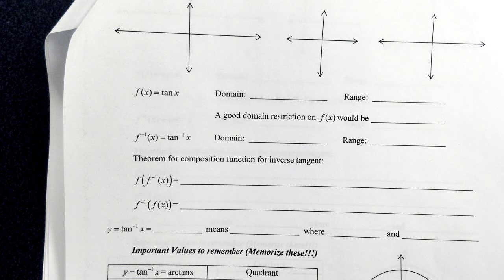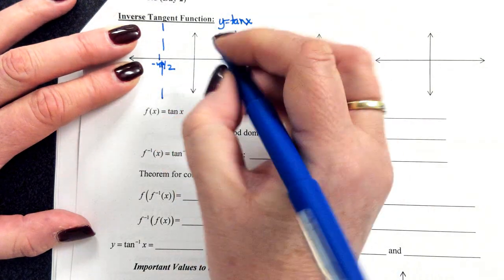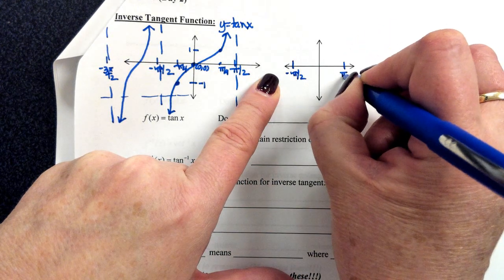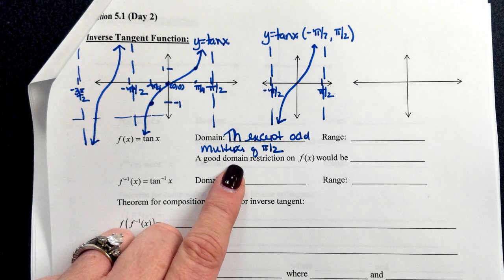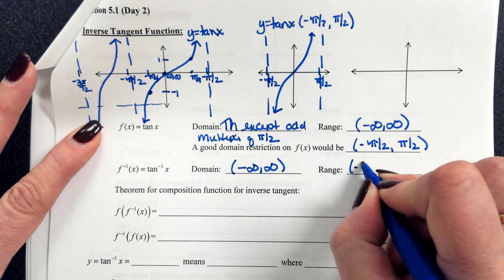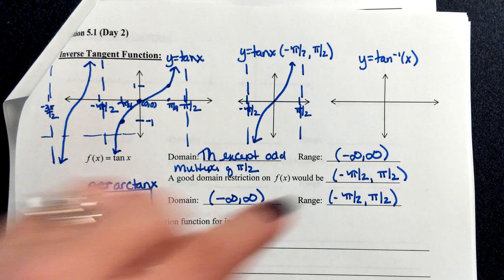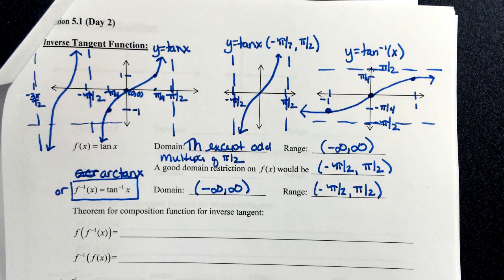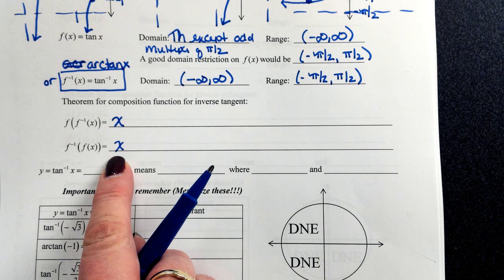5.1 day 2 (inverse tan) p 6 class notes